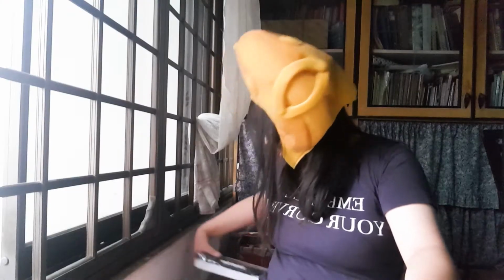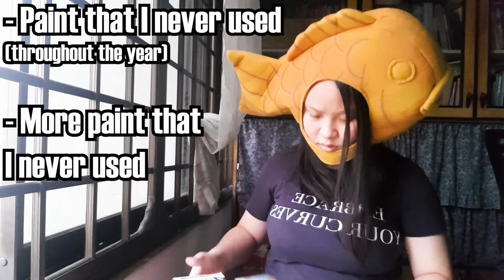Alright, so here's the tea.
🎶Music🎶
THINK - Deep instrumental

christian lofi beats to study/pray - christian lofi